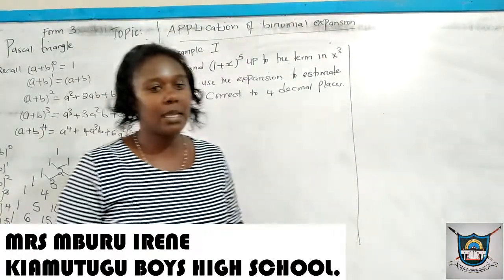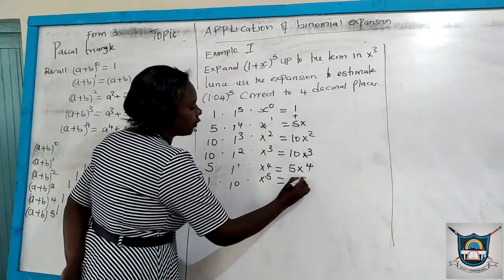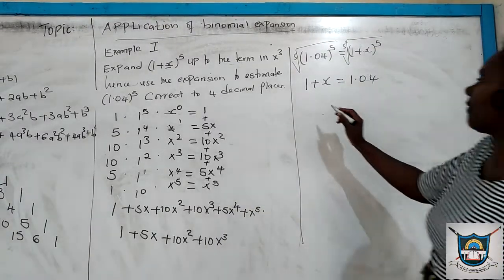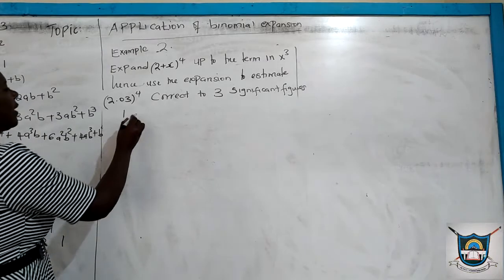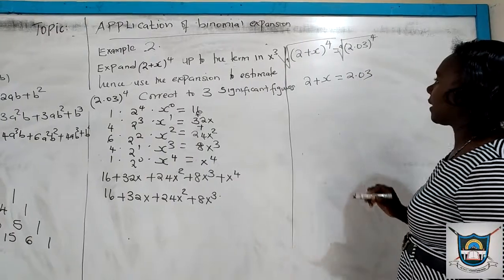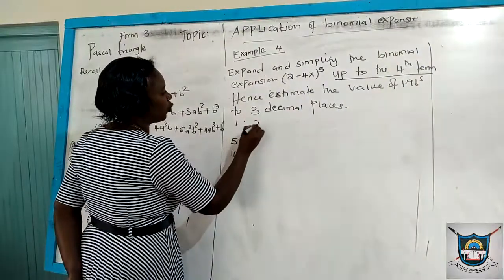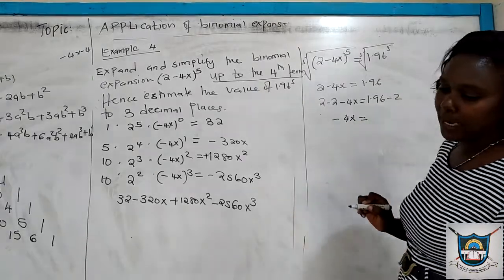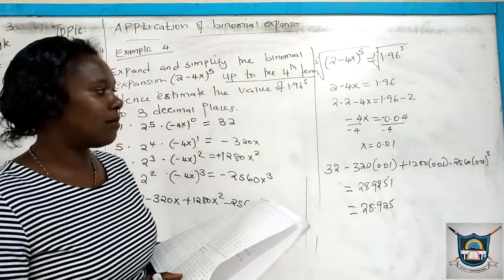FORM THREE MATHEMATICS_BINOMIAL EXPANSION_PART 4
Enjoy a Form Three Mathematics lesson by Mrs Irene Mburu, Kiamutugu Boys High School.